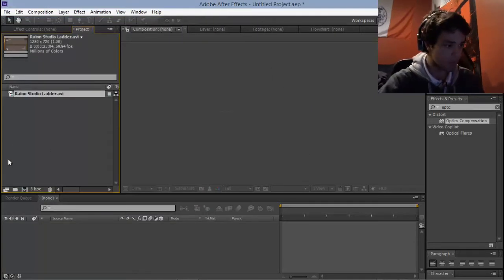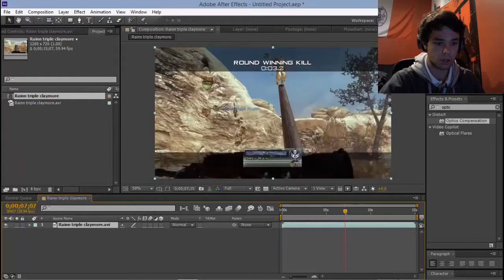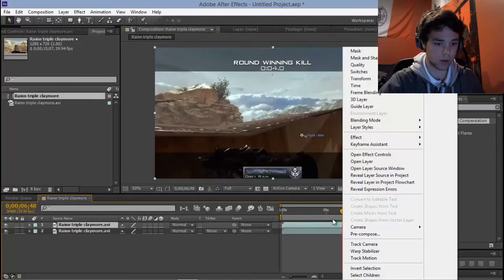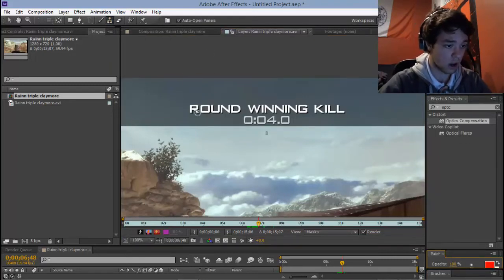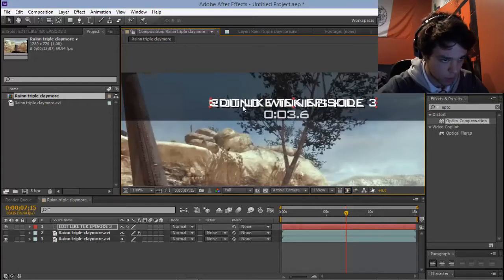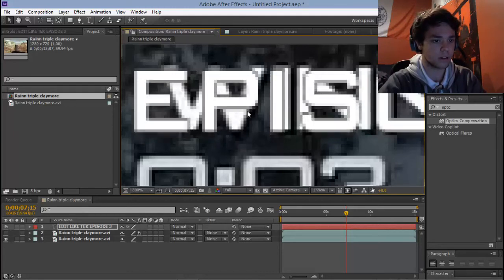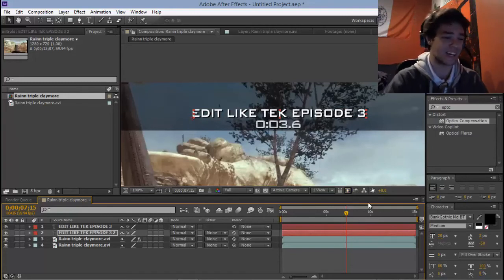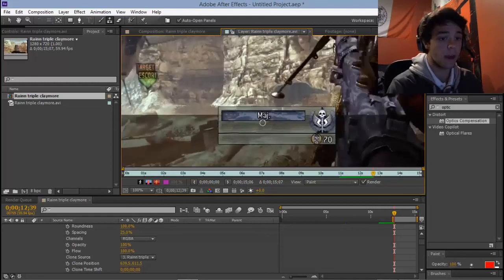Edit like Tek - Episode 3 - Change the Killcam Text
Sorry for the inactivity, big projects coming :)

Can we get 40 Likes for Episode 3 of ELT ?